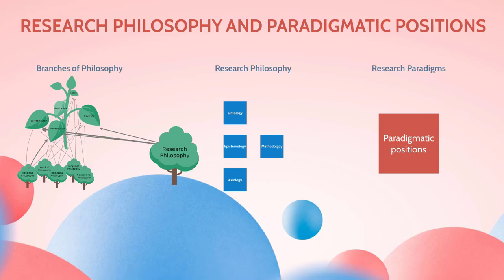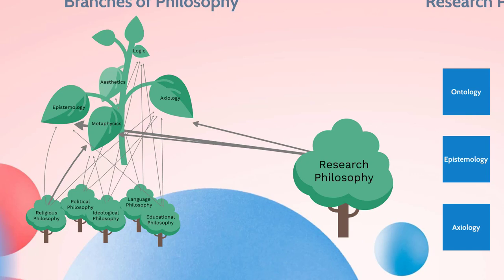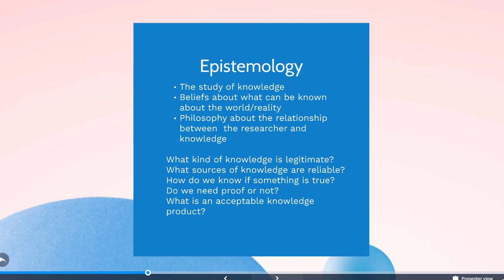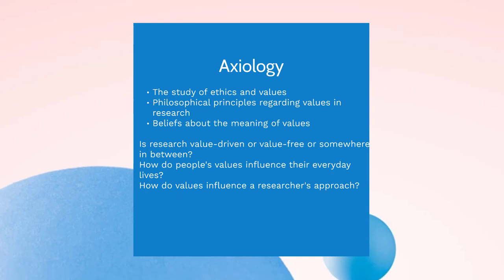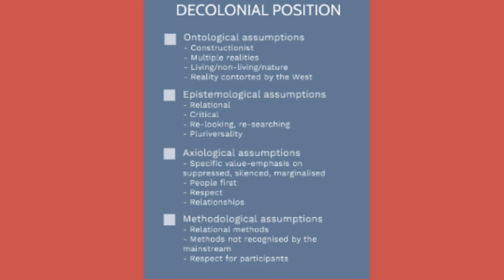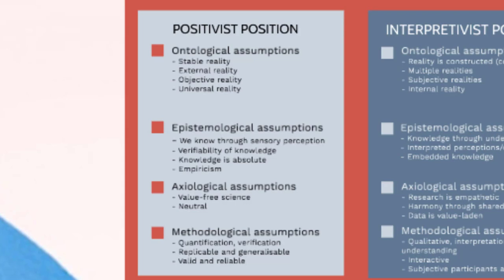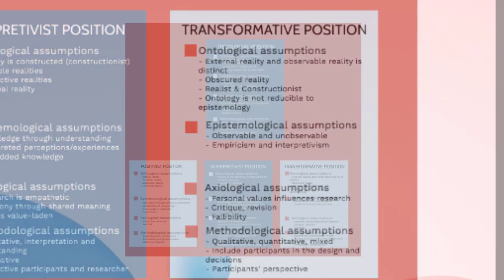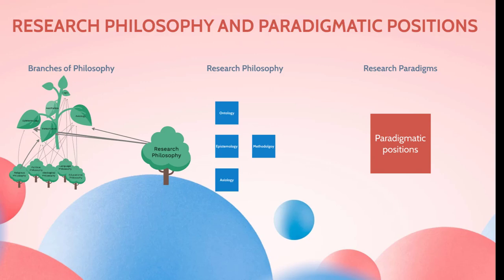COM4806 Assignment 01 Content